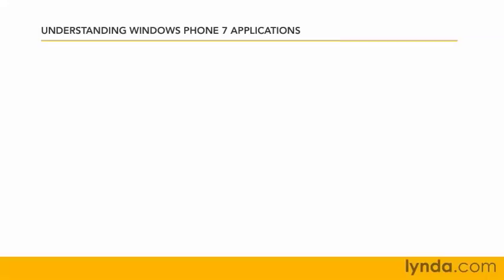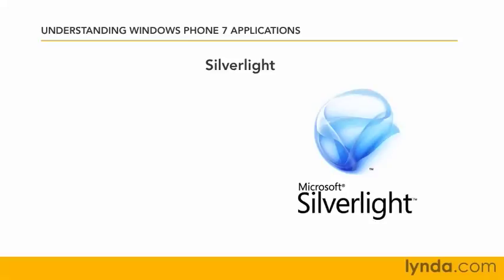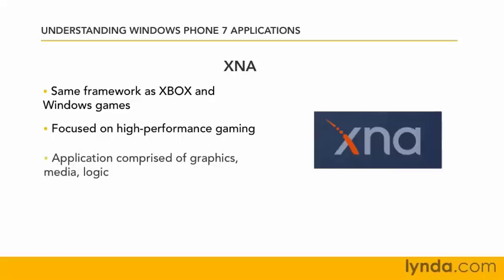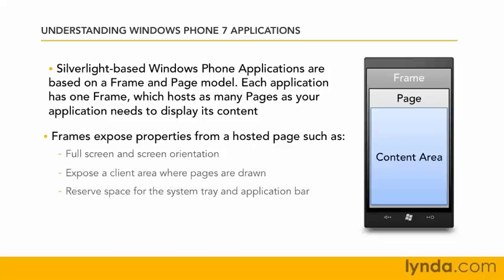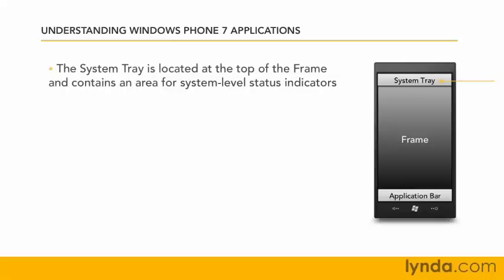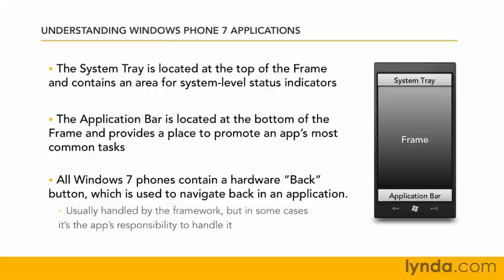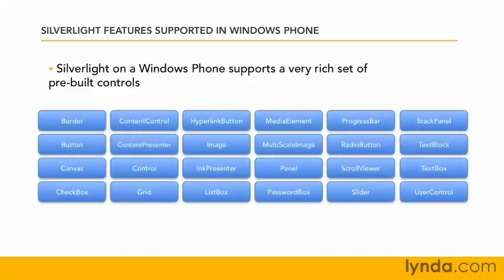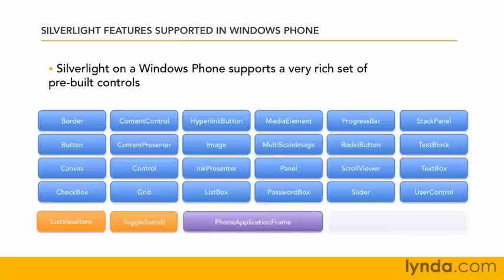Windows Phone SDK - 5/16 Understanding Windows Phone 7 apps